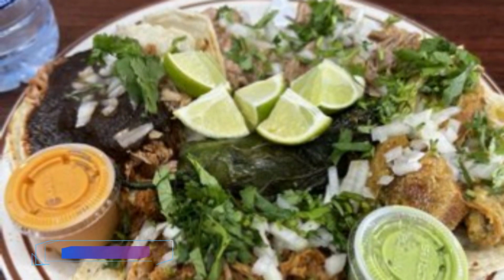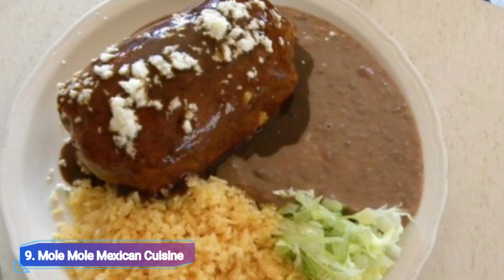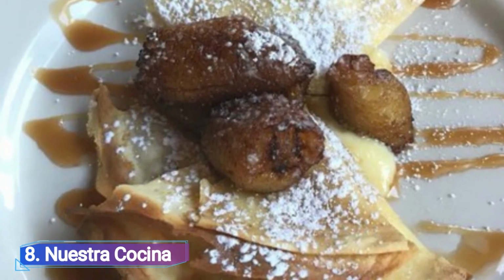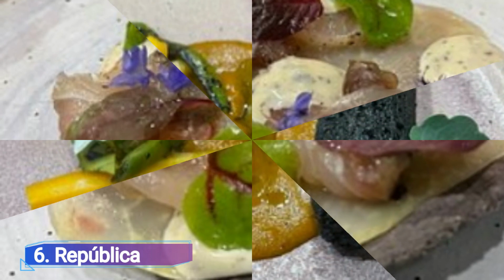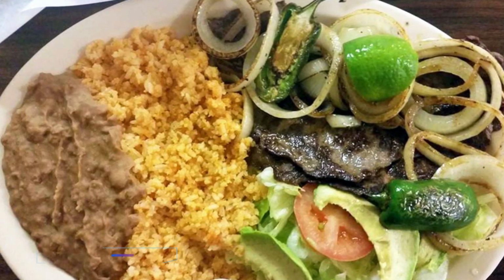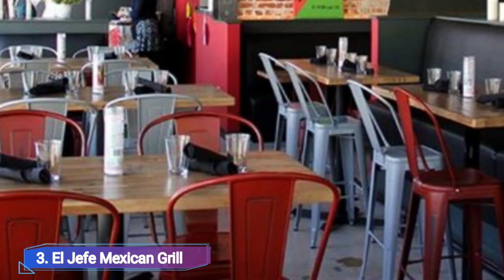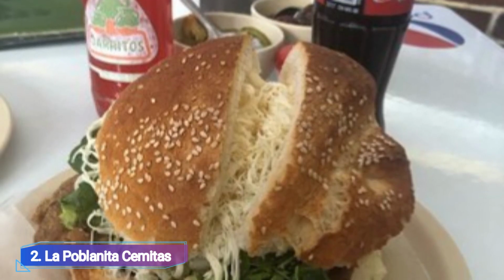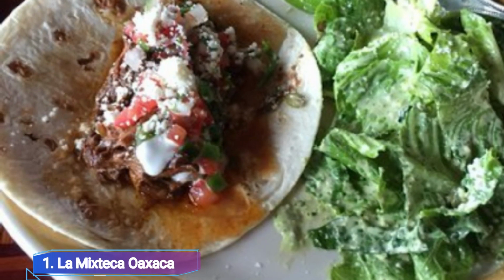Top 10 Best Mexican Restaurants to Visit in Portland, Oregon | USA - English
We spent a long time in finding a list of Top 10 Best Mexican Restaurants to Visit in Portland. It includes all of the different entertainment options including things to do in Portland. There are hundreds of other locations here, but we have selected the famous Mexican Restaurants to Visit in Portland for you, so you can enjoy your visit. There are many beautiful Mexican Restaurants in Portland which people prefer, it depends on their own interest.